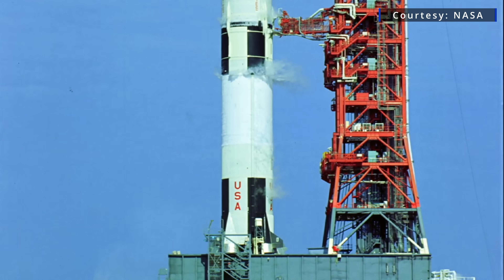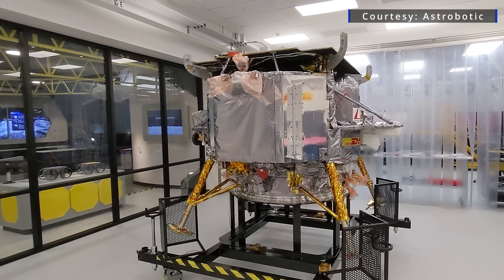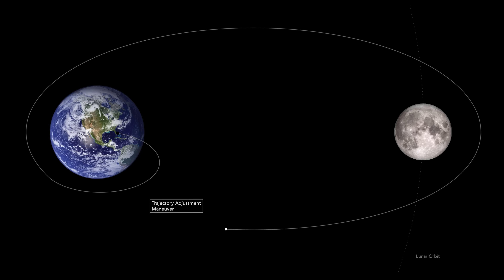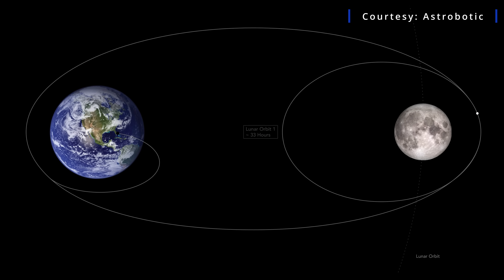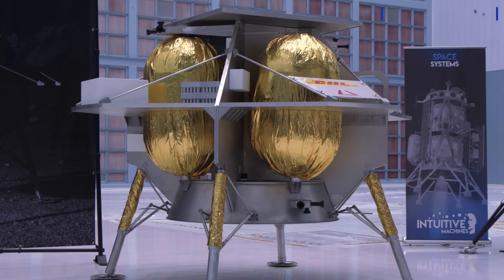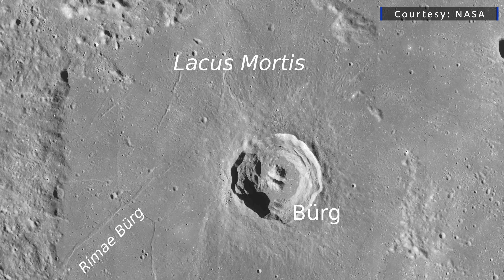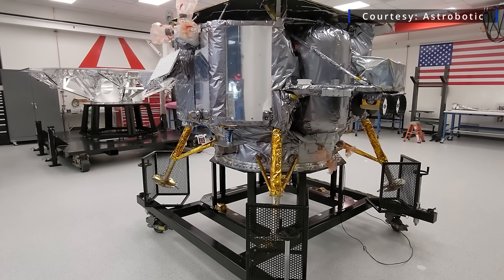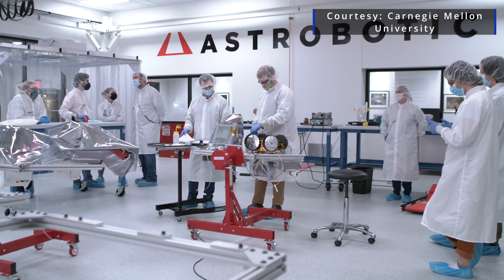Astrobotic's Peregrine Mission 1, explained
The United States is poised to return to the Moon's surface in 2024, but unlike the missions of the Apollo era, these first missions will be uncrewed missions.

A series of robotic landers will head to the Moon over the next few years as NASA prepares to return humans to the lunar surface. The Commercial Lunar Payload Services (CLPS) program allows NASA to be a customer and hitch a ride to the Moon, instead of building all the hardware itself.

Astrobotic's Peregrine lunar lander is set to be among the first to launch and attempt to safely land on the Moon. In the run-up to the mission, Dan Hendrickson, Astrobotic's Vice President of Business Development, sat down with Spaceflight Now's Will Robinson-Smith to talk about the challenges and promises of kicking off this new era of commercial lunar exploration.